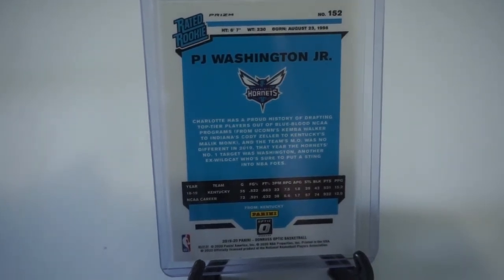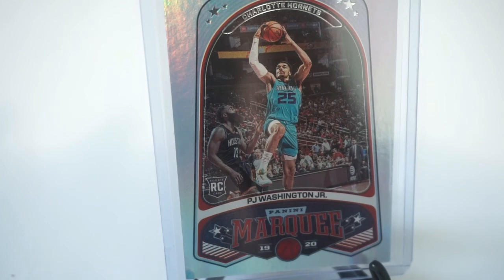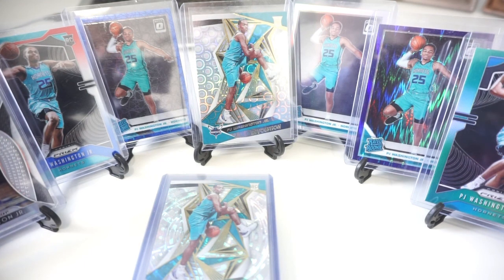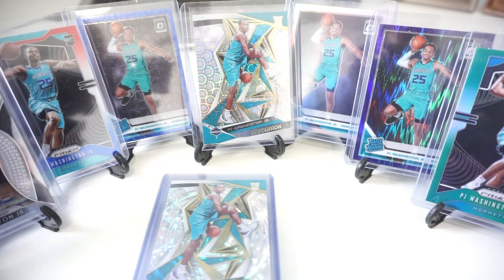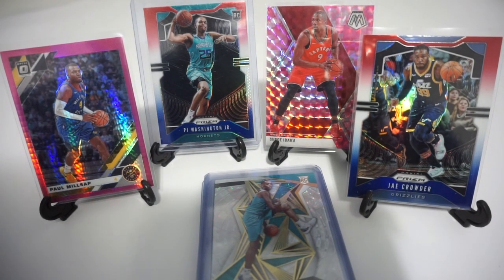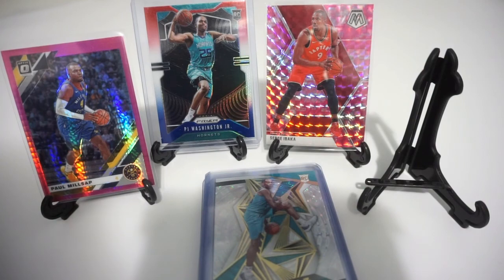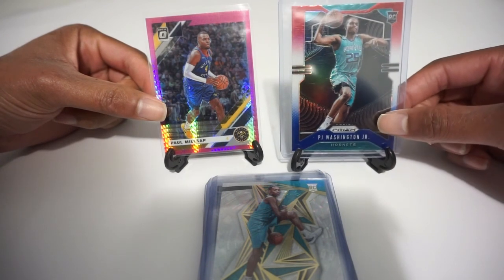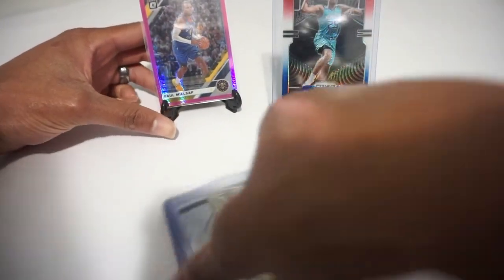PJ WASHINGTON JR. Basketball Card Collecting Player Potential and Investing, Lets Talk Cards!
Ebay store

Triple Double Pack
Double Double Pack
HL Fat Pack

PJ Washington Jr. Basketball card collecting and investing. Lets Talk Cards!